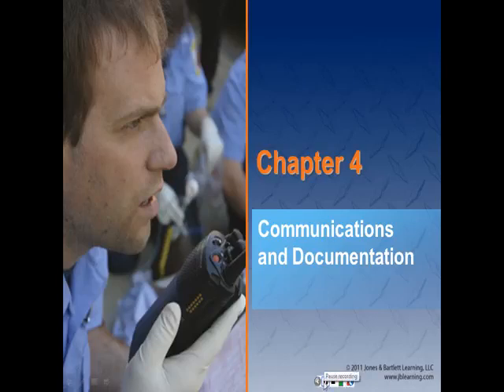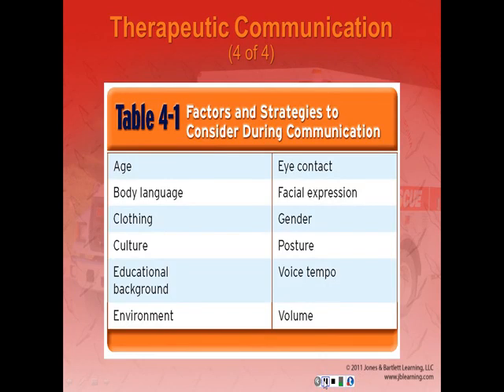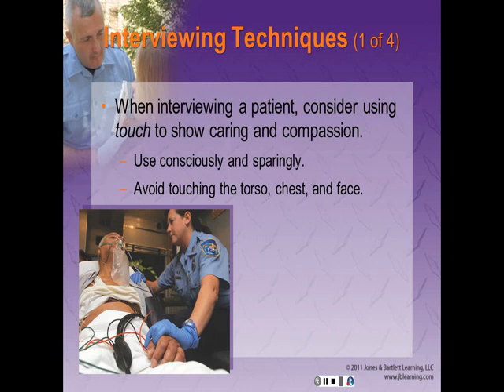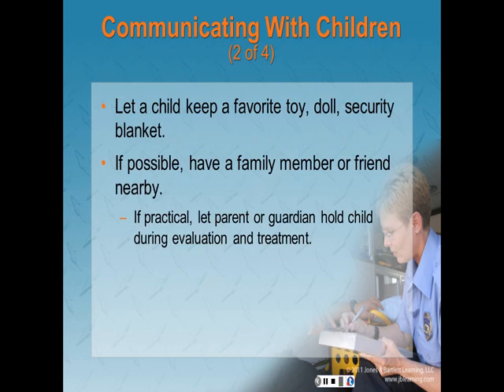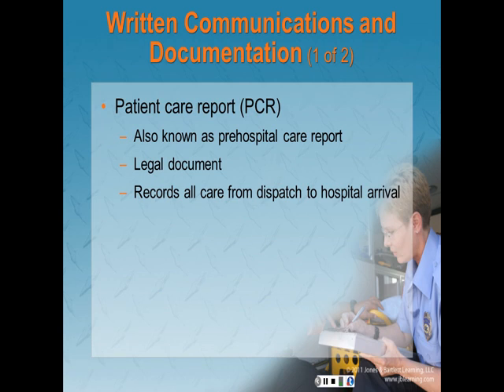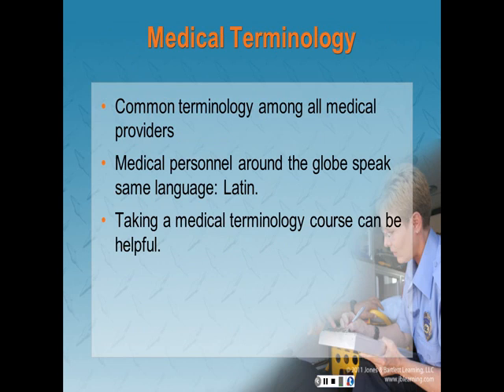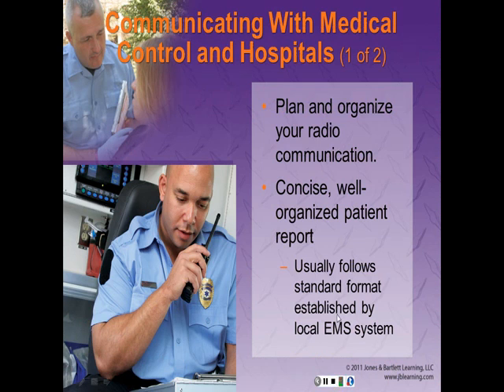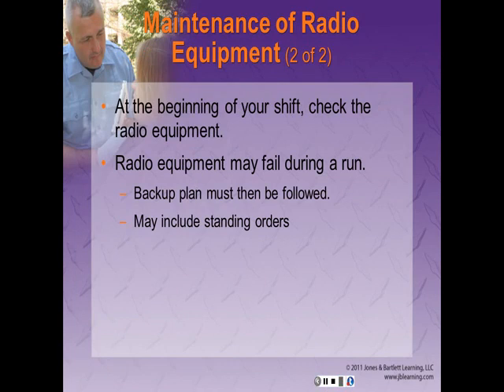Communications and Documentation